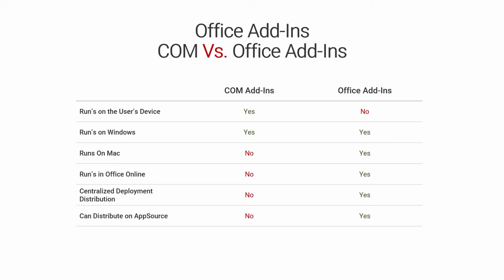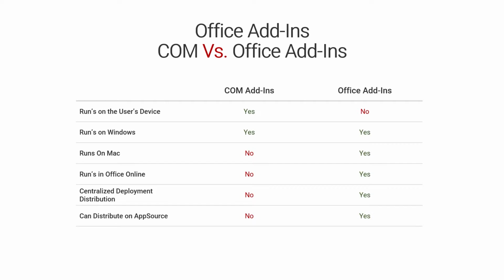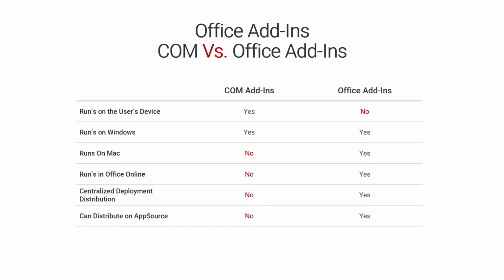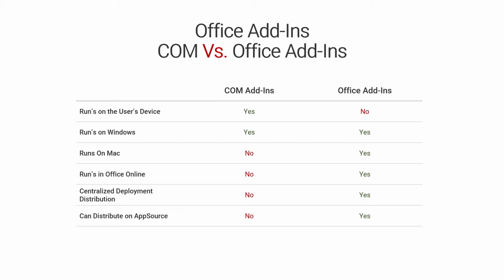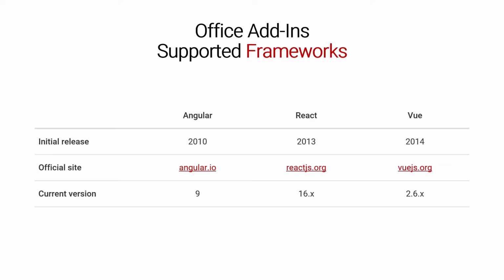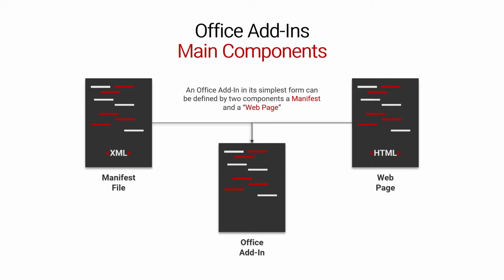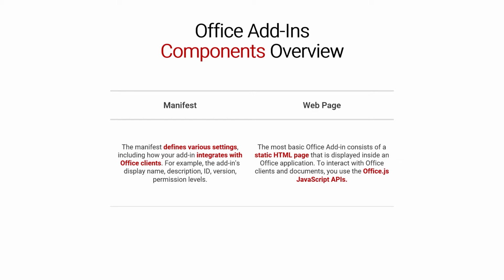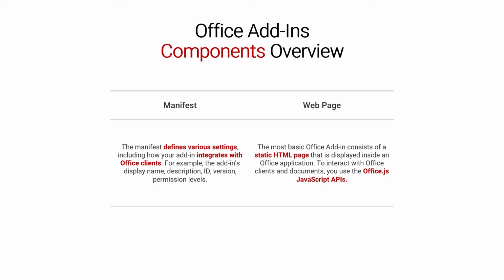Building an Excel Custom Function Add-In Using the Office API | Pt. 1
Time to kick off our series where we build an Excel Custom Function Add-In using the Office JavaScript API. Now this series will cover multiple videos just because of the sheer amount of content we have to cover. Additionally, a lot of these topics will be new to those of us who have come from a VBA background, so while it might seem overwhelming at points, it's important to remember that over time the concepts will stick. In this first video, we are going to give a high-level overview of how web add-ins differ from regular COM add-ins in the world of Microsoft Office.